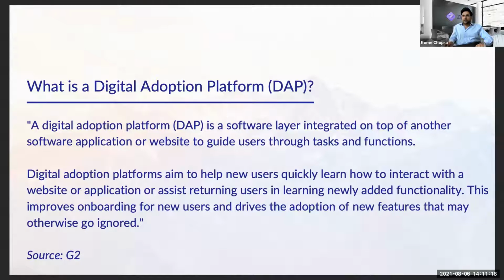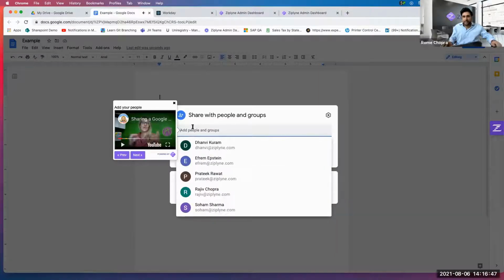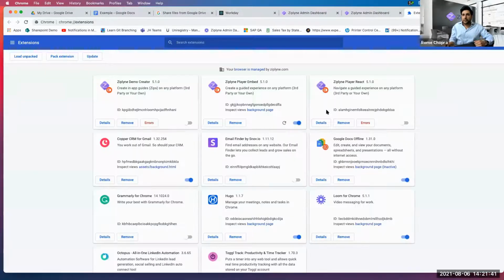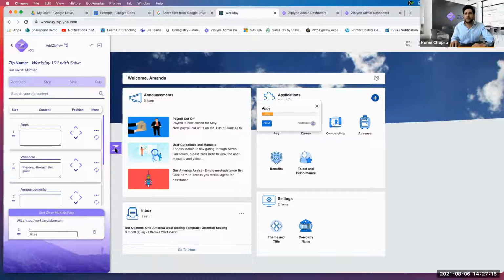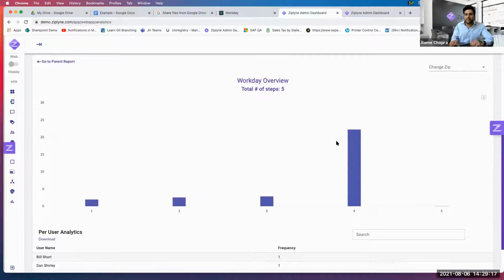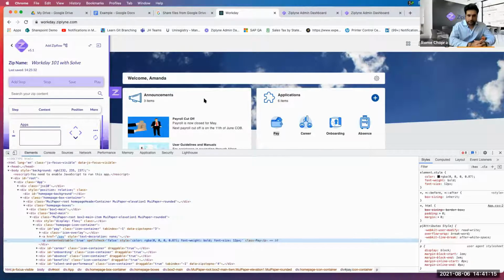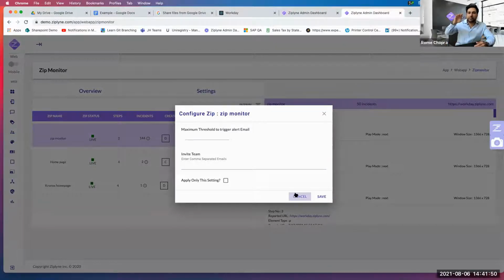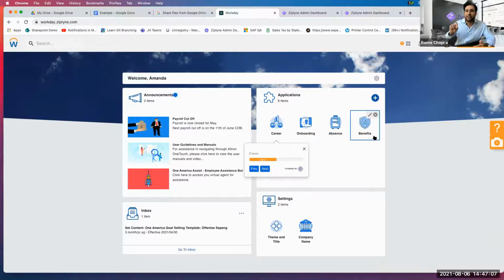SOLVETank Episode 013 6th Aug 2021 - Ziplyne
Episode 013 of 'SaaSOps Life Virtual Event'...SOLVETank, where we, our panel of SaaSOps professionals, have a demo from a SaaS vendor, do a Q&A and then give our opinion if we'd hypothetically use the service.

For our thirteen episode we have Ziplyne.com - 'A Digital Adoption Platform Built For Real-Time Engagement & Long-Term Retention.'

Want to join the conversation and find out more?